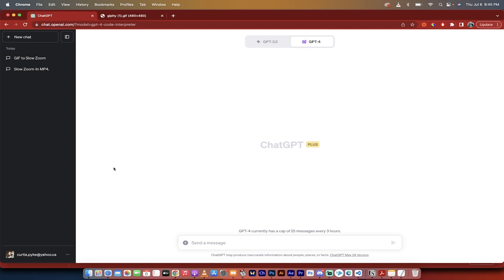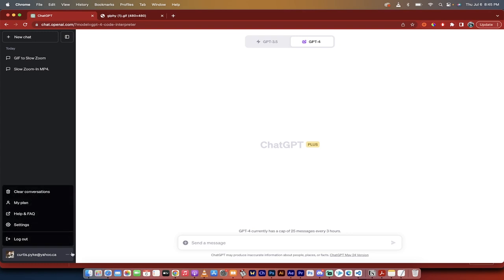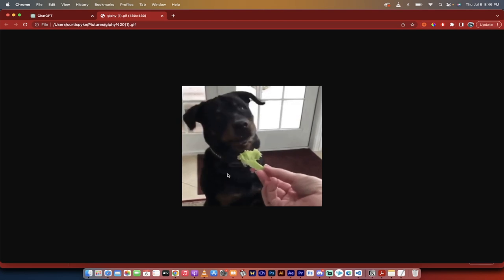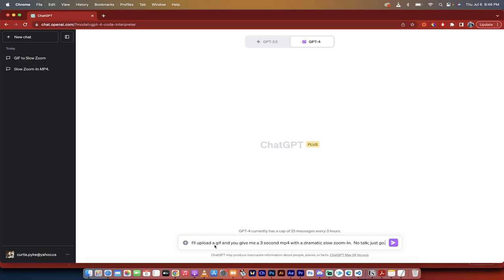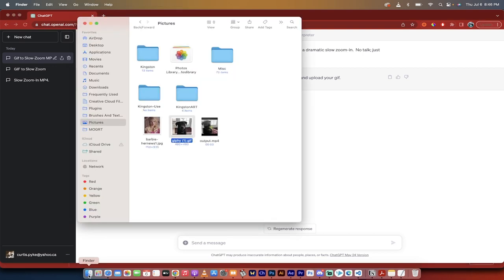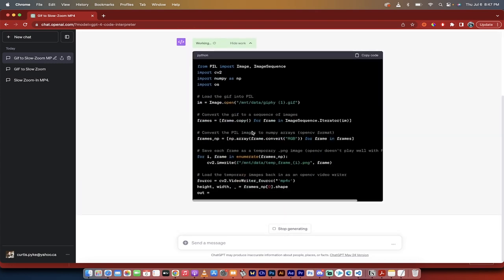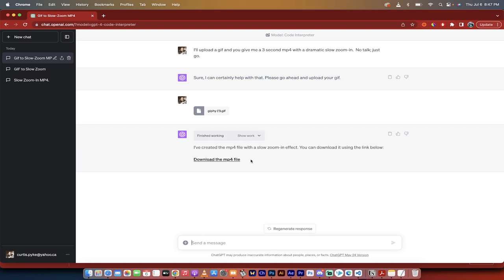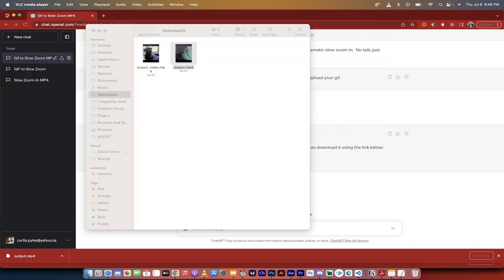How to Convert a GIF into an MP4 Using Chat GPT-4 Code Interpreter: A Complete Tutorial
In this video, we bring you an exciting tutorial where we showcase how to convert a GIF into an MP4 using the latest Chat GPT-4 AI language model by OpenAI, and all of it without any additional software!

⏰ Time Stamps:

00:00 - 00:21: Welcome and Introduction
00:21 - 00:35: GPT-4 Subscription requirements
00:36 - 00:54: How to enable Code Interpreter feature
00:54 - 01:11: Introducing the chosen GIF for the tutorial
01:11 - 01:30: Setting up the GPT-4 prompt
01:30 - 01:47: Tailoring the conversion parameters
01:47 - 02:04: Uploading the GIF
02:04 - 02:24: GPT-4 processing the conversion
02:24 - 02:38: Understanding the conversion process
02:38 - 02:41: Completion of the conversion
02:41 - 03:00: Reviewing the converted MP4
03:00 - 03:07: Final thoughts and outro

In this tutorial, we will walk you through the steps to convert a GIF into an MP4 using the GPT-4 AI model. We show you how to use the Code Interpreter feature, which is a part of the new Beta features of GPT-4. We also explain how you can tailor the conversion process to your liking by adjusting parameters such as zoom factor, duration, etc.

💡 Key Takeaways:

Understanding the prerequisites for using GPT-4 for this purpose (GPT-4 subscription)
Enabling the Code Interpreter feature in GPT-4
How to use the GPT-4 prompt for your conversion task
Reviewing the MP4 output and appreciating the GPT-4 AI's capabilities
👍 Remember:

This method requires a GPT-4 subscription which comes at a cost. The Code Interpreter feature is a new addition and is currently being rolled out globally. Be patient if you don't see it right away!